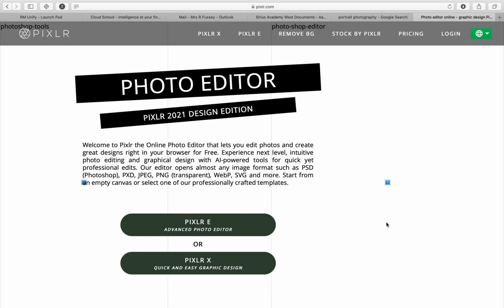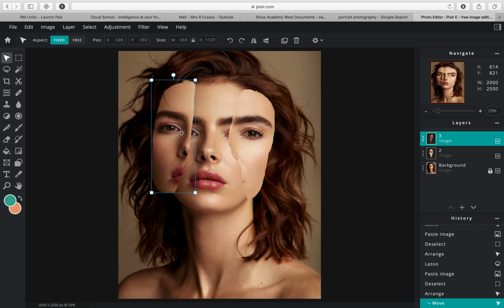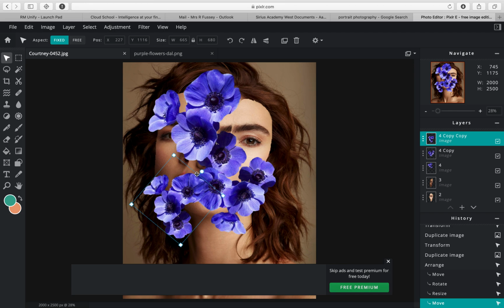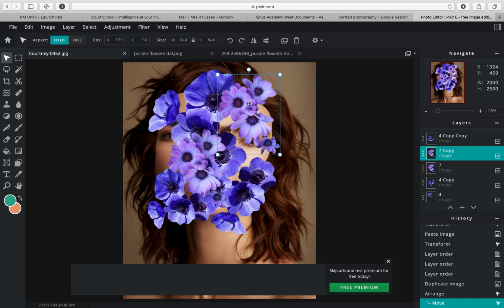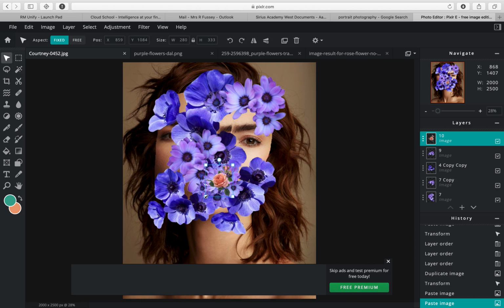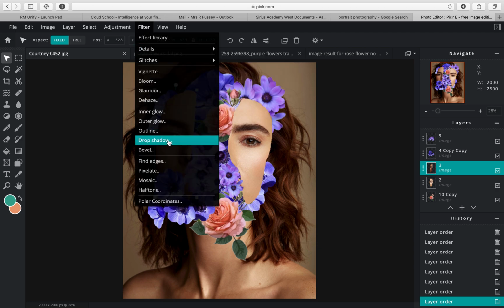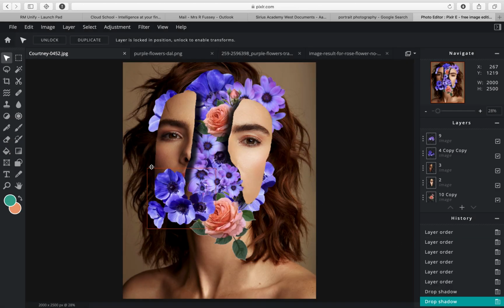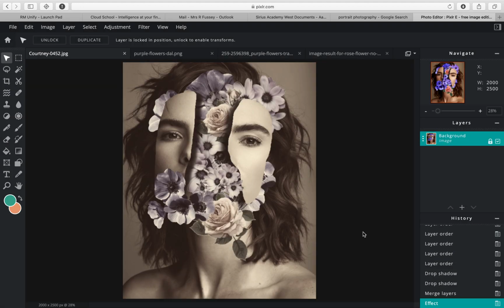Marcelo Monreal Inspired Edit on Pixlr